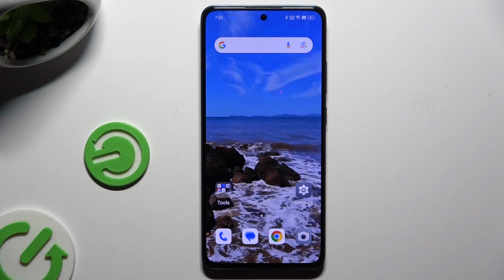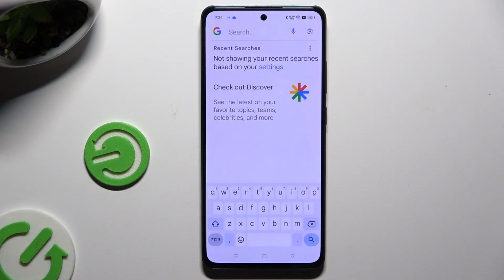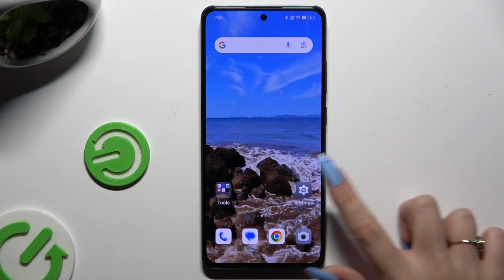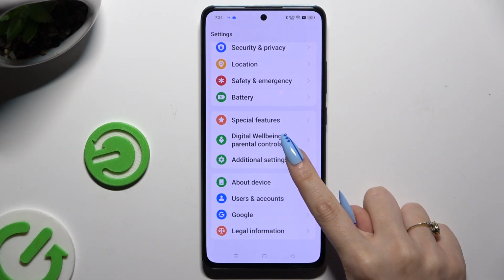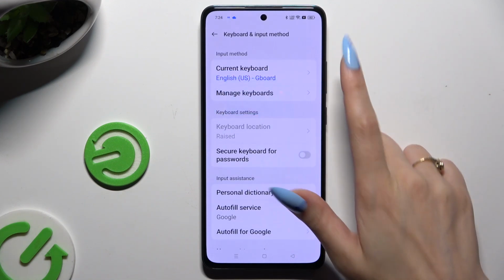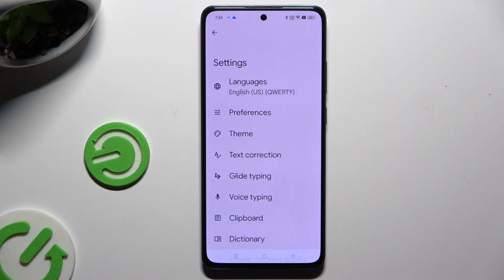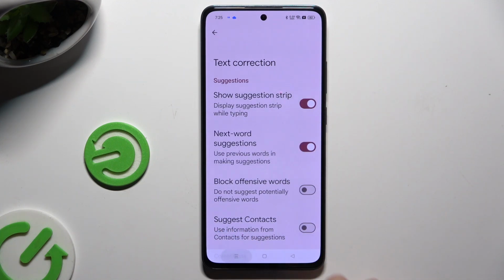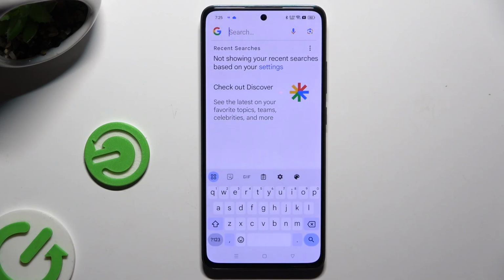OPPO RENO12 FS - How to Turn On Gboard Suggestion Strip | Enable Keyboard Suggestions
Hello! Enabling the Gboard suggestion strip on your OPPO RENO12 FS can enhance your typing experience by providing word suggestions and corrections. This feature makes typing faster and more accurate. Our guide will show you how to activate the suggestion strip for a smoother keyboard experience.

How to turn on Gboard suggestion strip in OPPO RENO12 FS?
How to enable keyboard suggestions in OPPO RENO12 FS Smartphone?
How to use Gboard suggestions in OPPO RENO12 FS Phone?